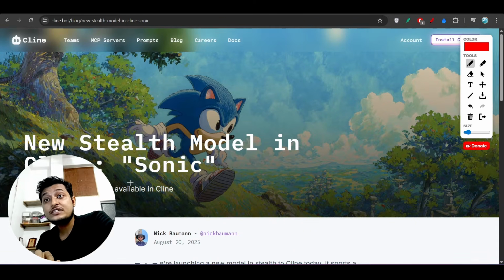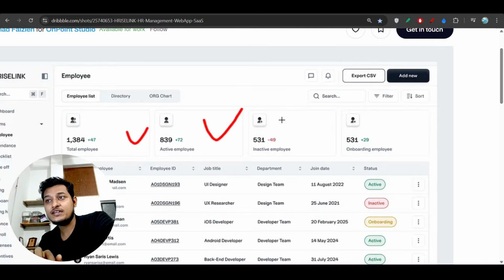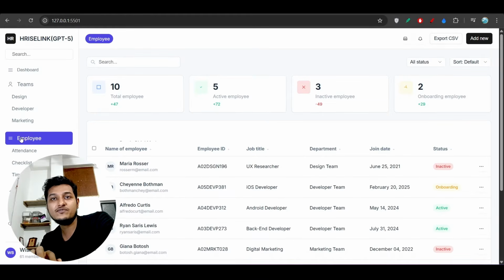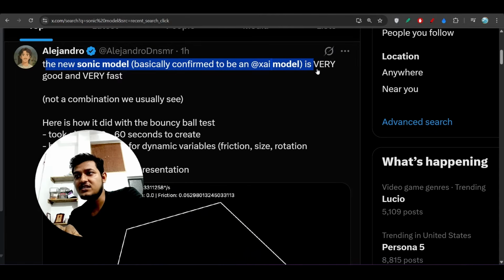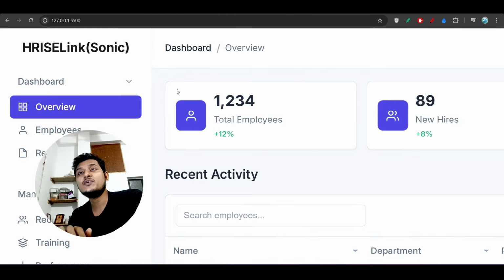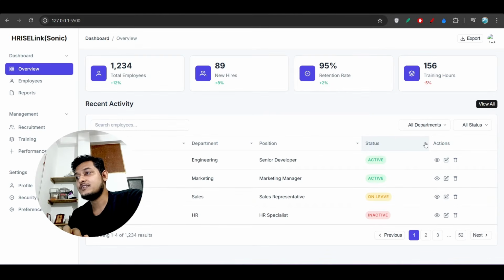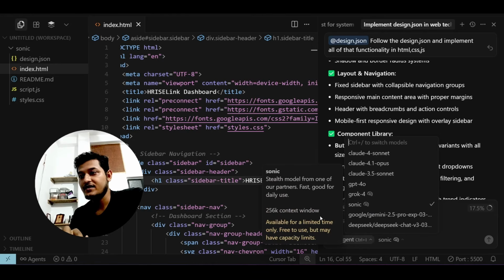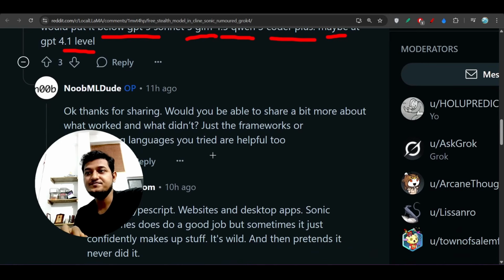Grok-4 Code (Sonic - Fully Tested) + CURSOR ,Cline : This FREE STEALTH Model is Worst Than GPT-5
In this video, I test and review Sonic, a new coding/reasoning model available in RooCode, Cline, OpenCode, and Cursor—how to enable it for free, who likely provides it (xAI/Grok), and how it performs across my coding benchmarks.